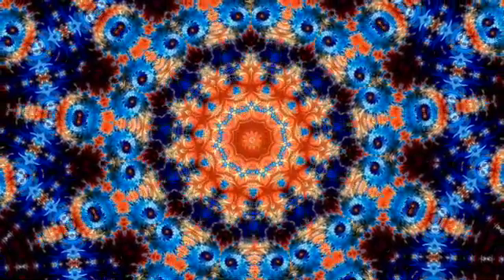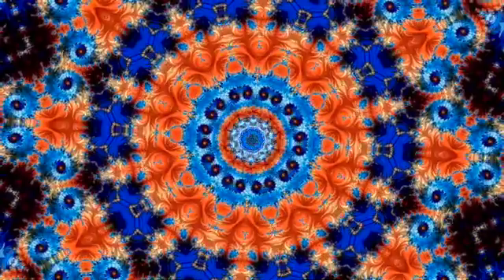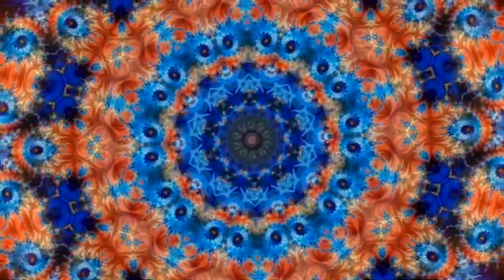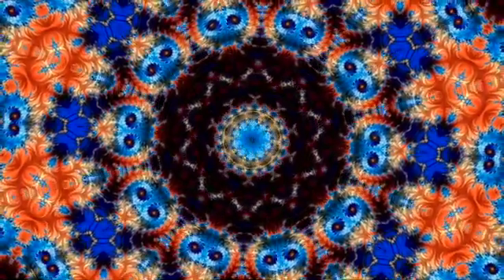Meditation, Relaxing Music, Sleep Music - You Will Feel The Difference - "Hot Air Balloon"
We all deserve to be happy, no matter what the difference may be.

Just close your eyes and listen without trying to force yourself to relax.  If your mind wanders, gently bring yourself back to focus on the words.

This exercise is best the when you are fully relaxing.  If you are unable to relax completely, listen to the relaxation exercises such as the meadow or mountain cabin until you are more skilled with relaxation.

Speaker         -  Unknown
Audio  -  Hot ِAir Balloon
Video  -  Dmitri Posudin from Pexels